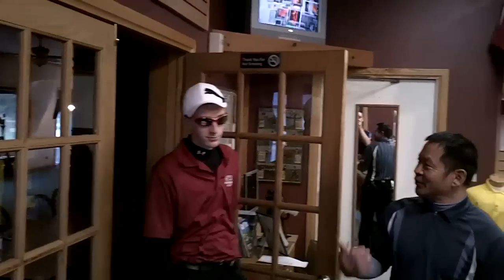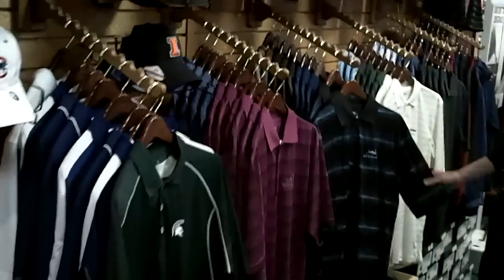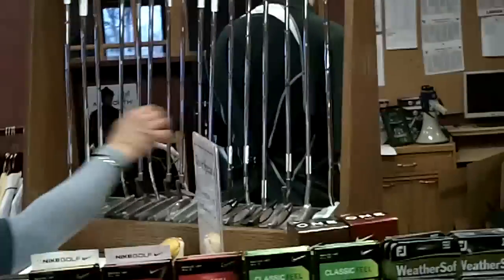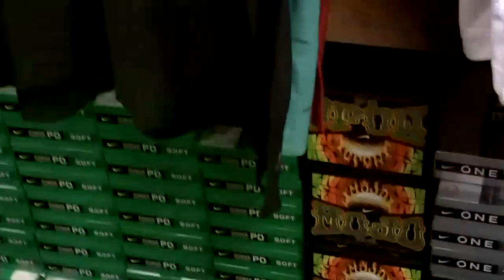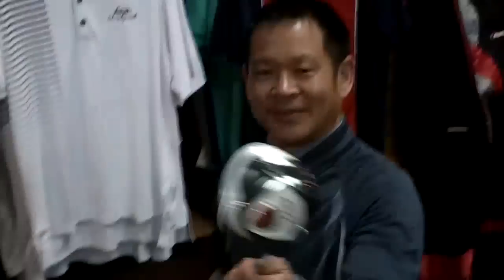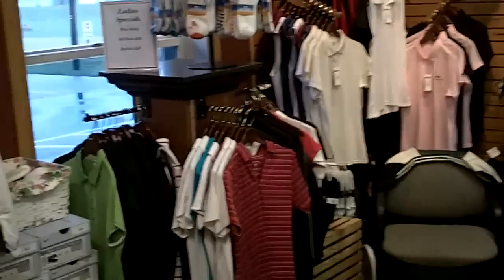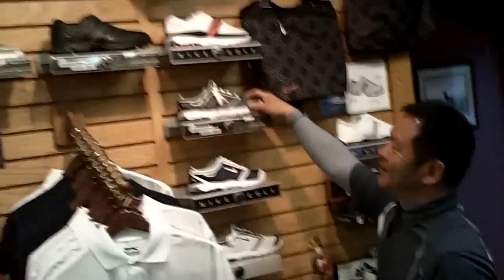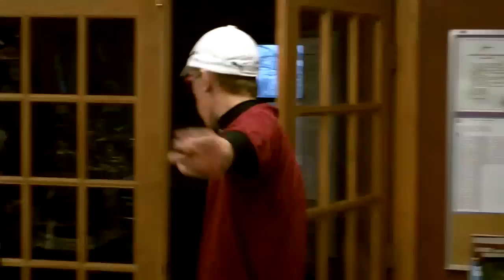Tour the golf shop at Lake Michigan Hills - 2011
Wayne "Gooch" Yamaguchi & Nick take you on a tour of the pro shop at Lake Michigan Hills Golf Club in Benton Harbor, MI.  All the latest and greatest from Nike, Taylor Made, Adidas, Antigua, Tour Edge, Cleveland and more.  From Drivers to putters and great fashions, Lake Michigan Hills has everything to equip you for a great golf season in 2011.  Check out Keith on camera in the mirror.